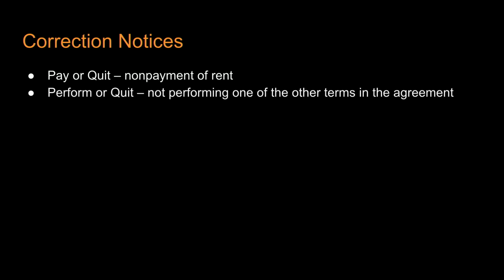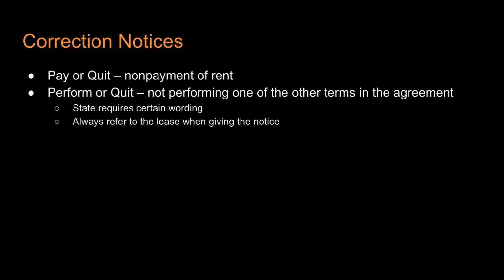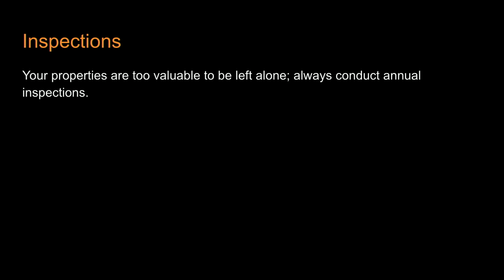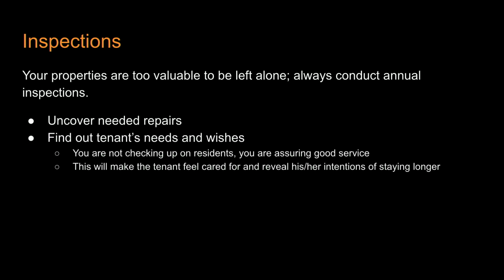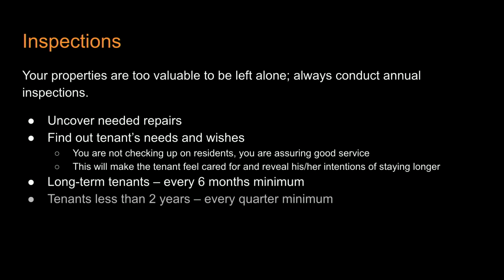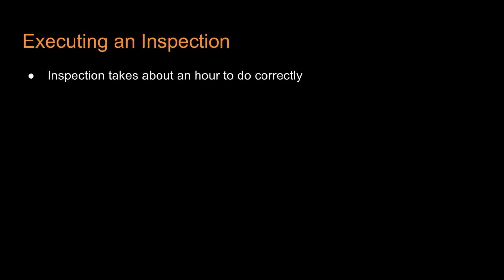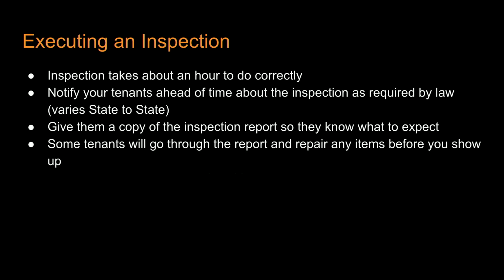How to Collect Rent | Investment Rental Properties | Module 12